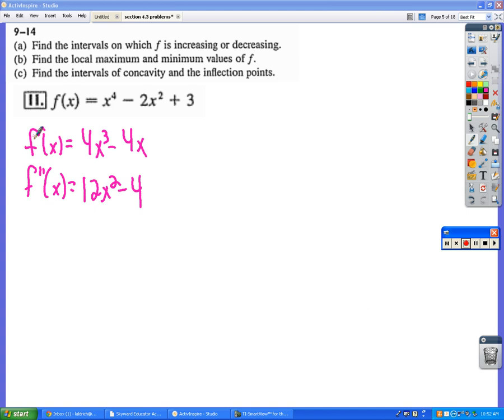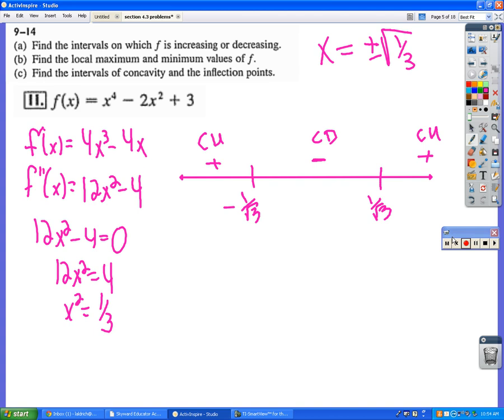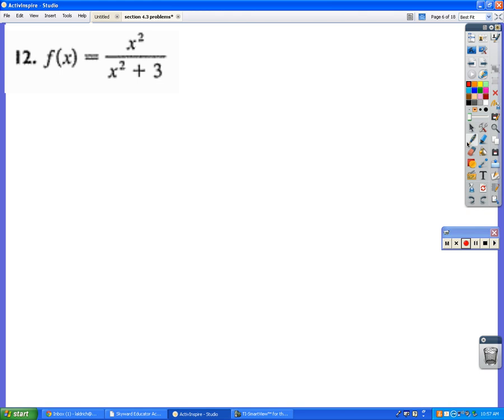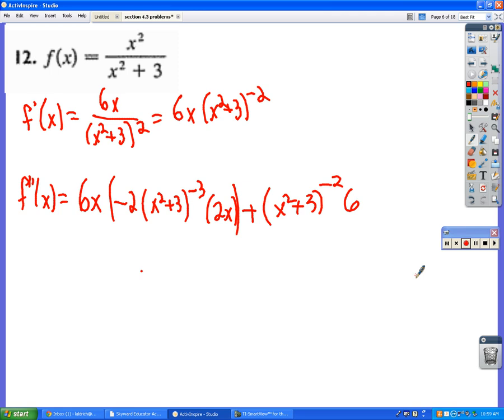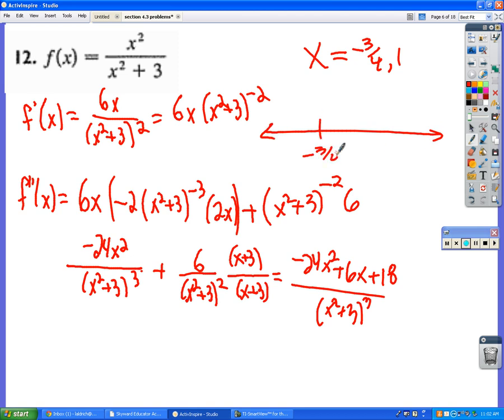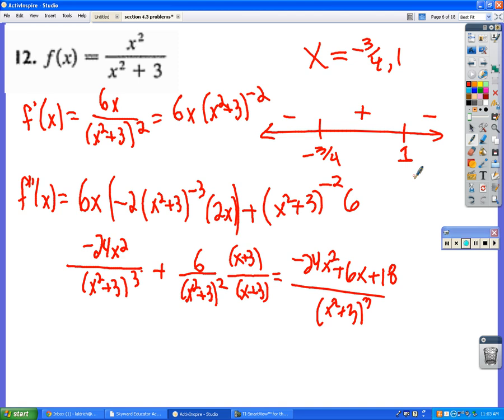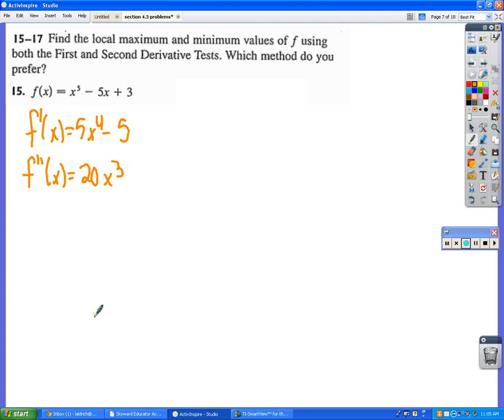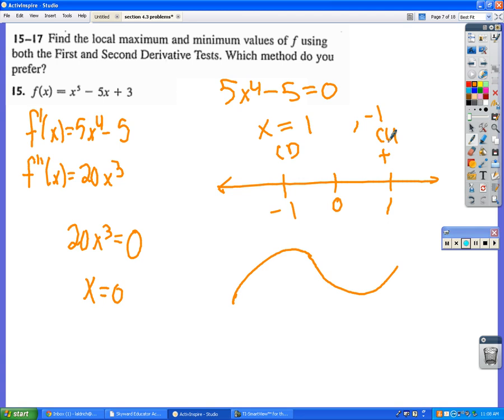wednesday jan 8th